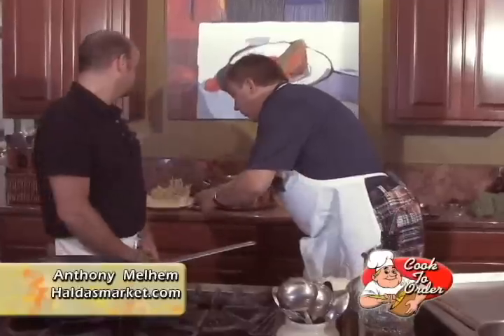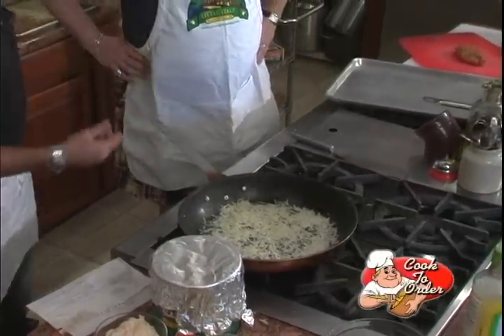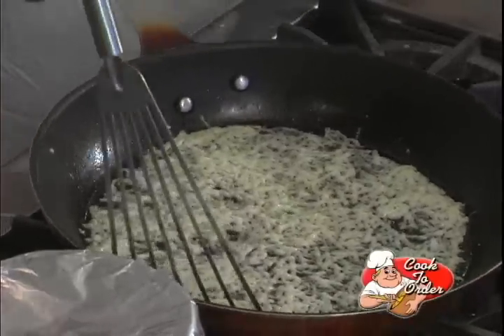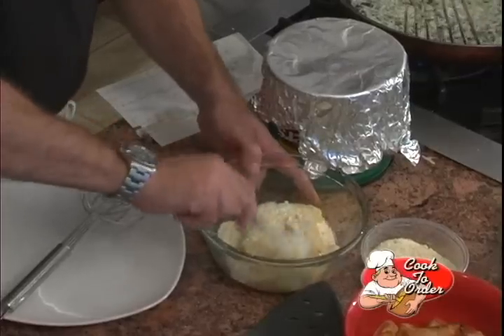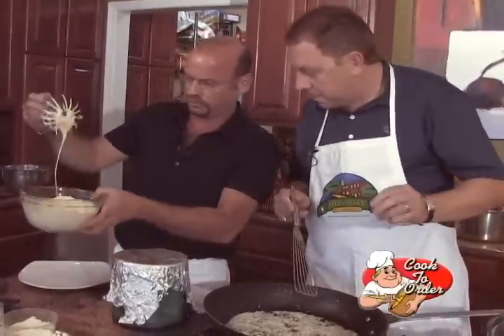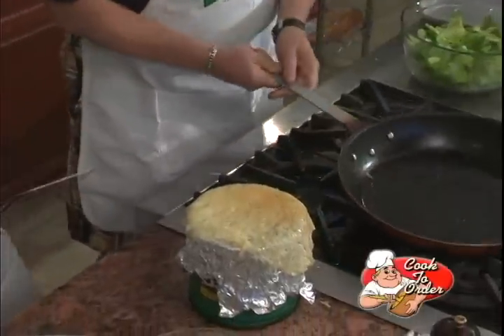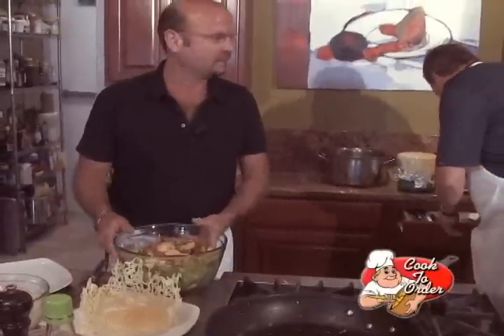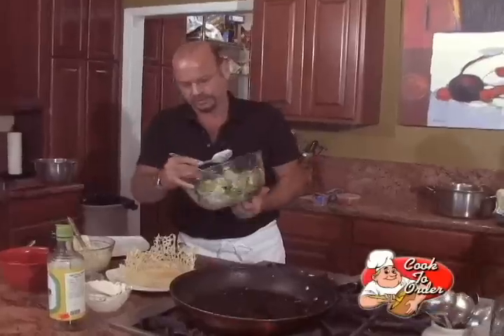Cook 2 Order - Haldas Meat Market - Segment 2